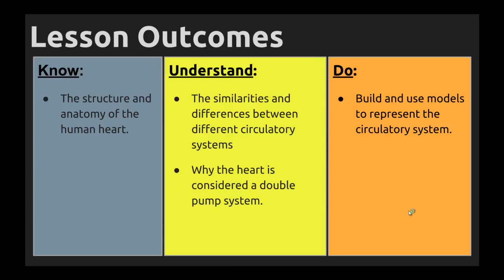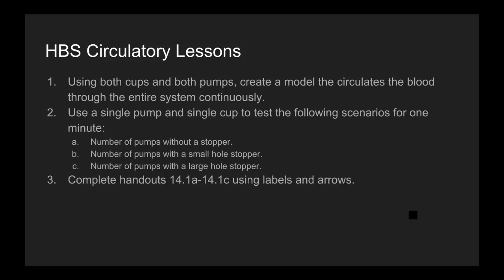March 6 2018